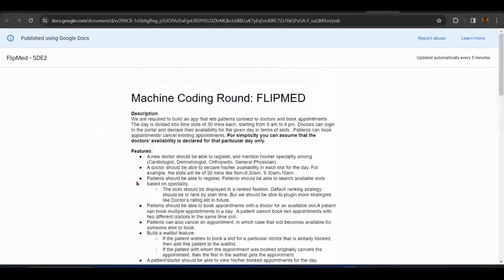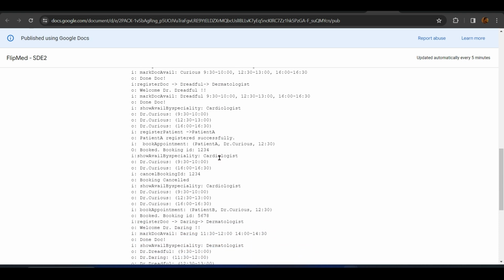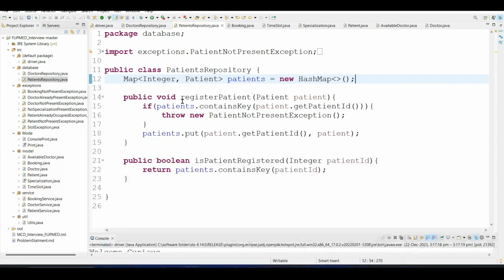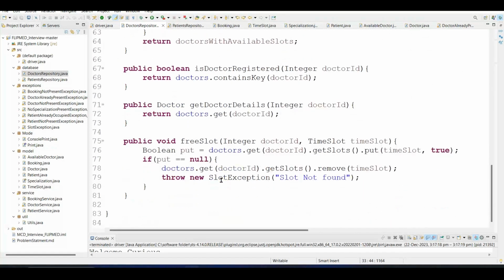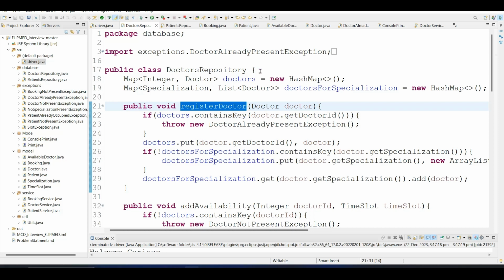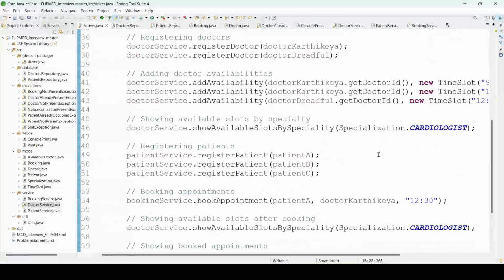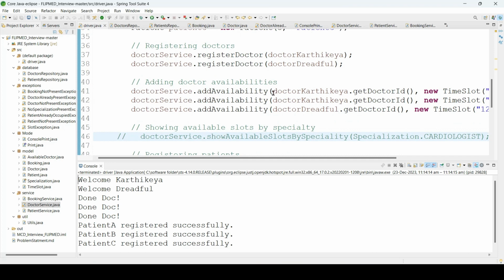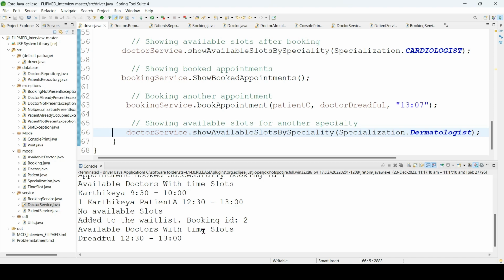Online Doctor Appointment System | Java